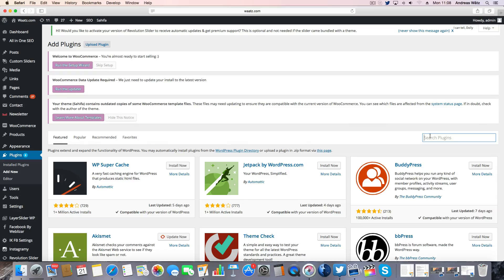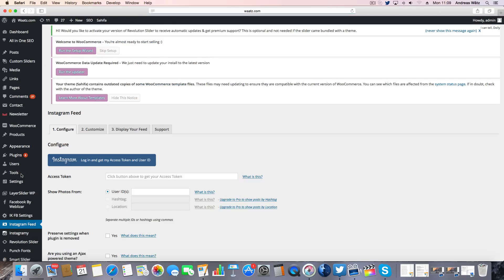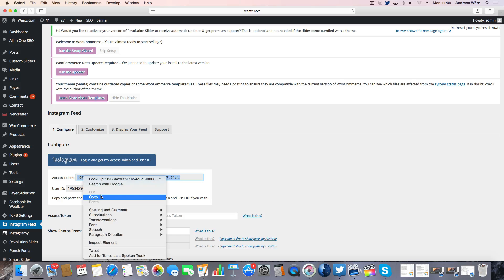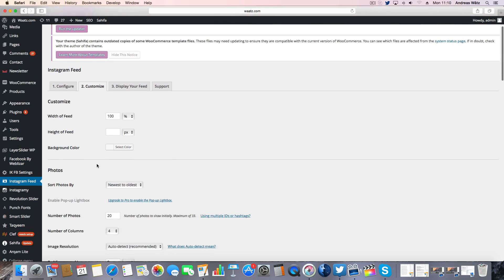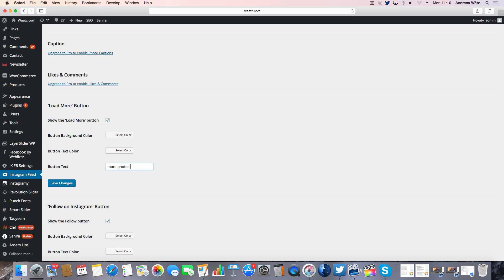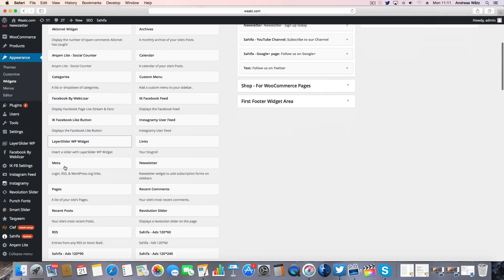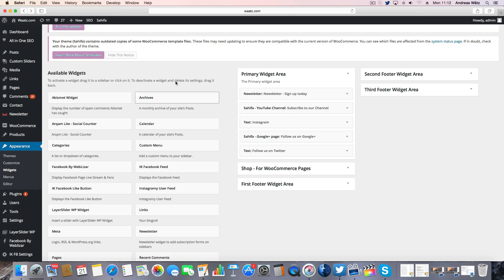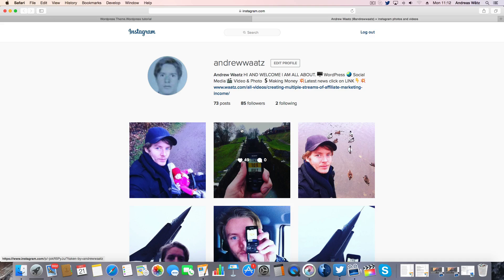How to add Instagram widget feed on Wordpress Website - 2016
How to add Instagram widget feed on your Wordpress website, with this easy step by step Wordpress tutorial.